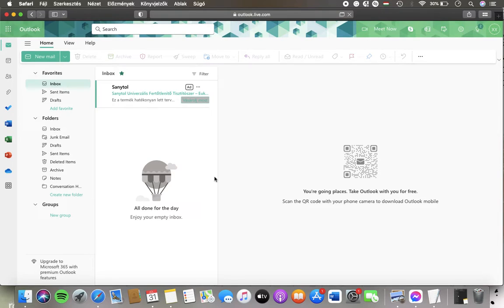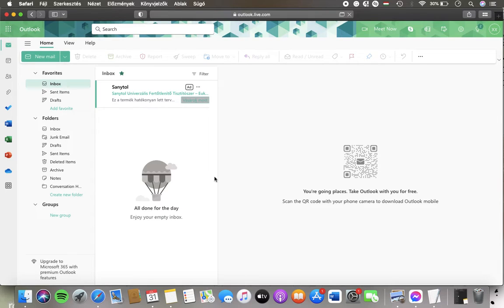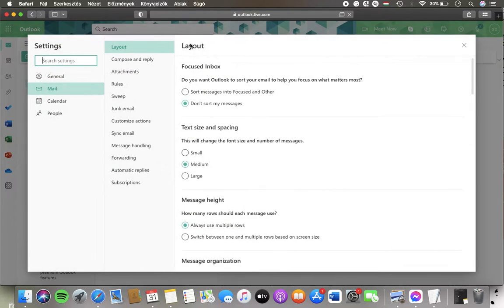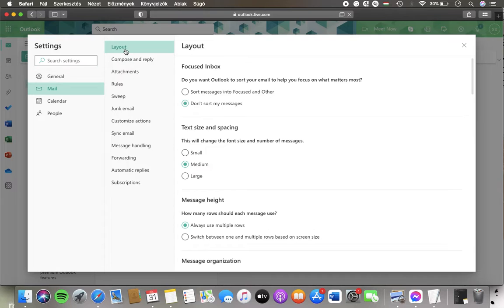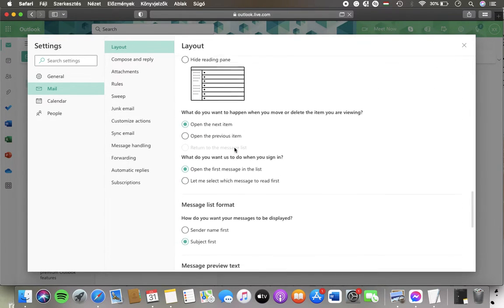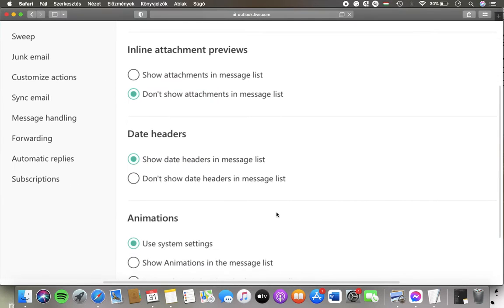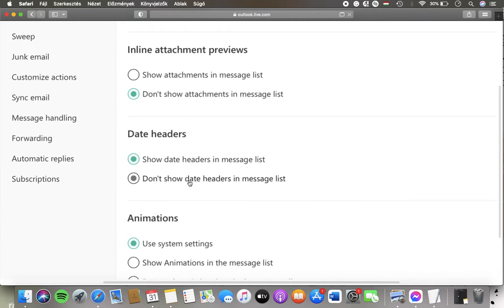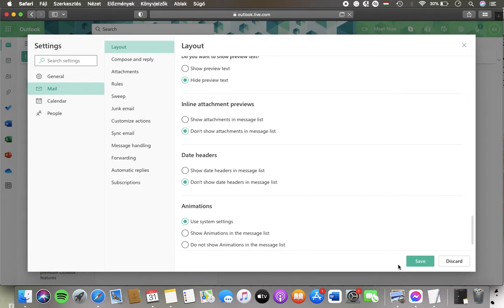How to show date headers in the message list on Outlook.com?